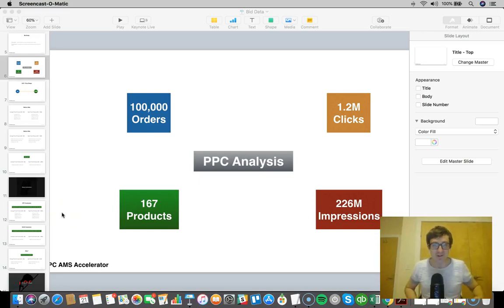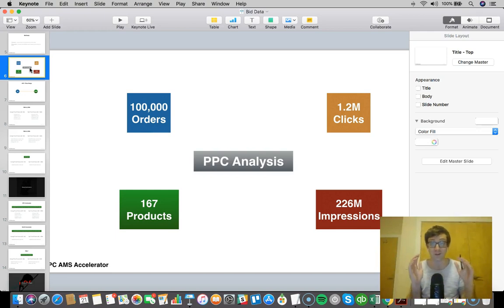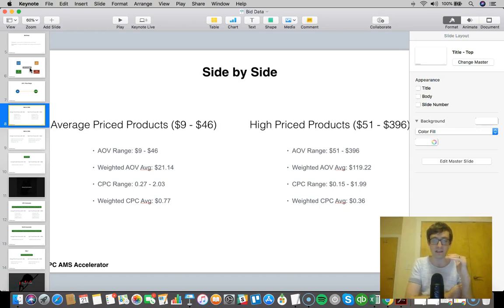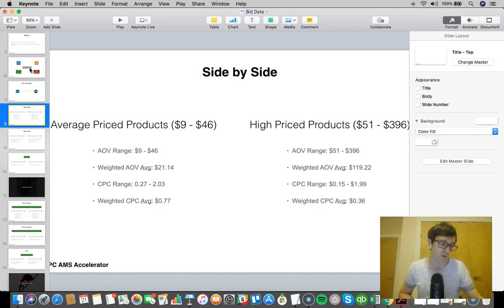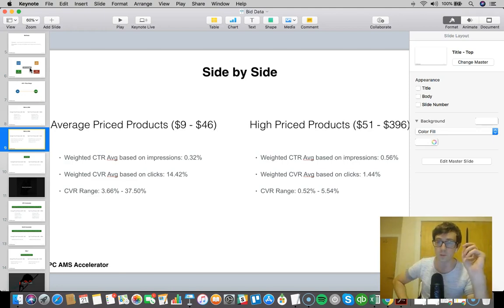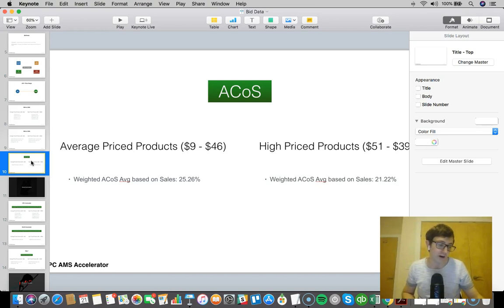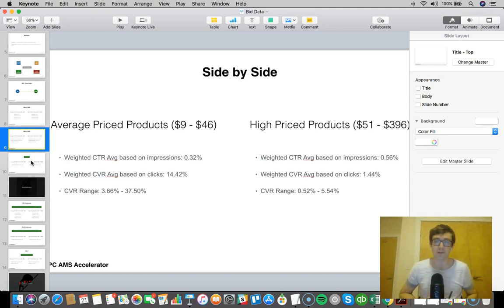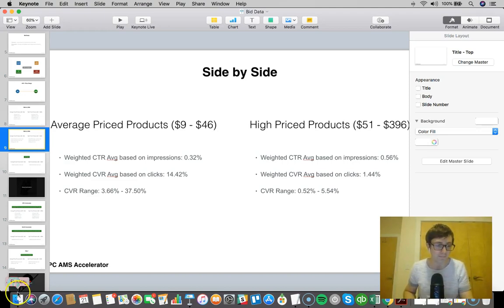Amazon PPC Dataset Analysis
I created a quick video covering some data that I gathered from Amazon PPC accounts I work with.

This video is great for demonstrating the behavior difference of average price products and higher priced products on Amazon.

Here's the data we analyzed:

226 million impressions
1.2 million clicks
100,000 PPC orders
167 products